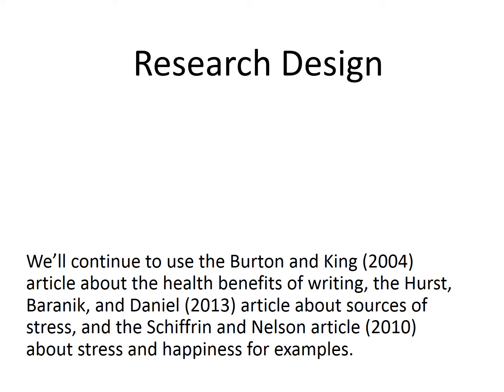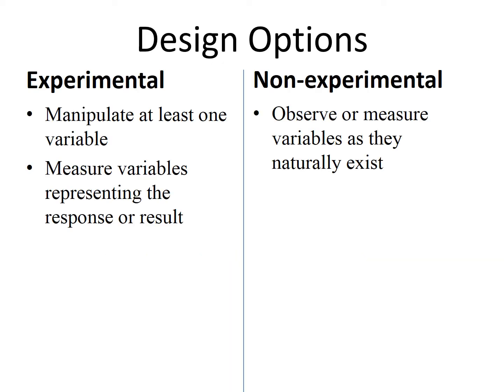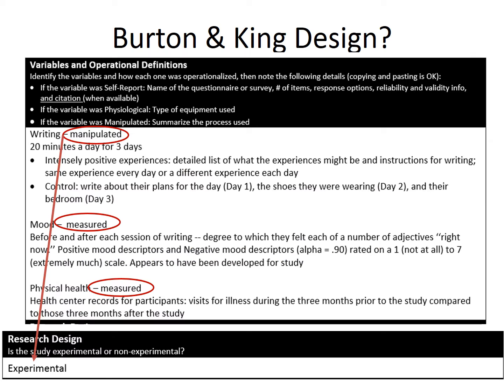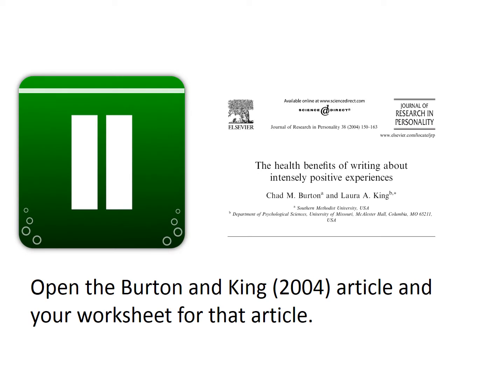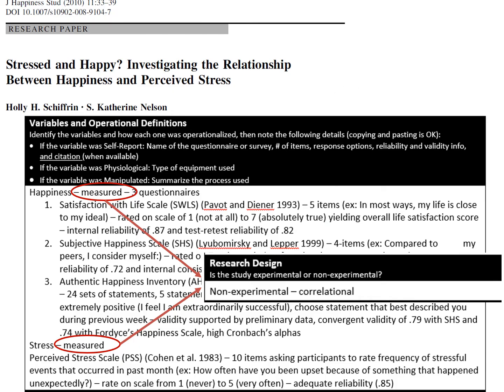research design recording